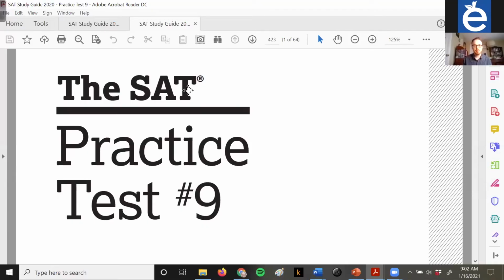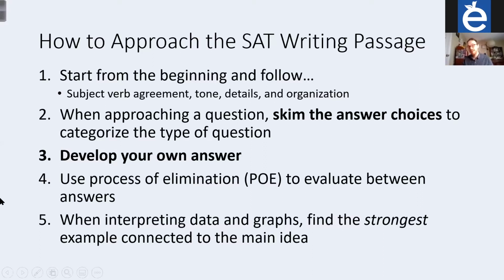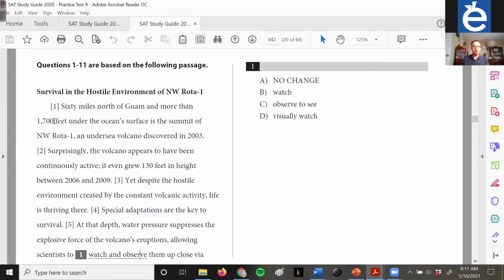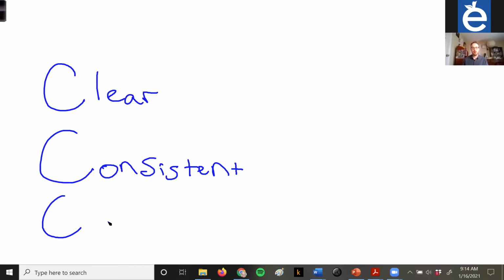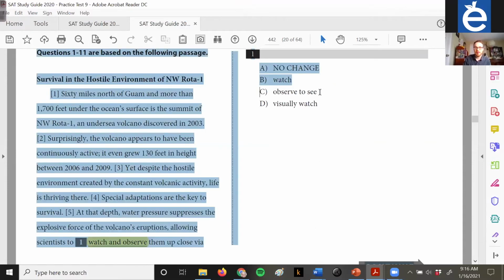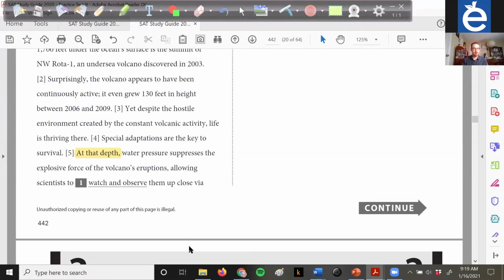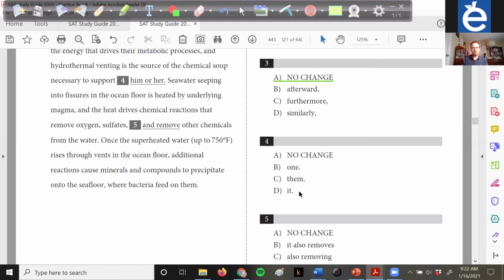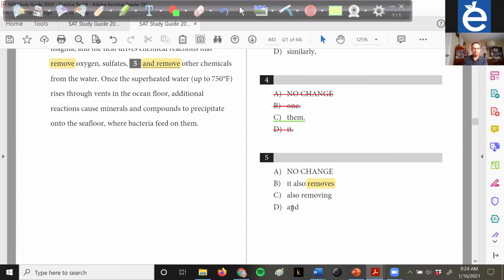Embrace Tutoring SAT Practice Test 9 English Strategies with Mr. Scott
Having trouble with the SAT English Section? Look no further! We have you covered as Embrace Tutoring Educator, Mr. Scott, walks you through the format, style, strategies, and explanations of the SAT Writing and Language Section. We appreciate your support.